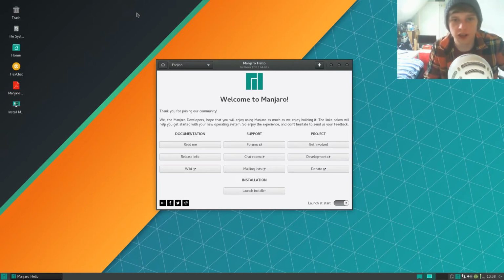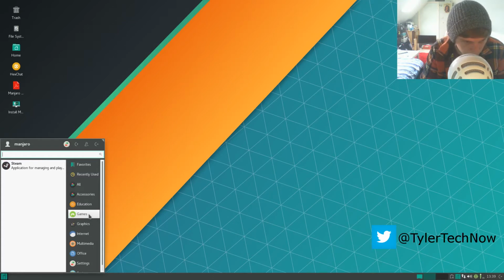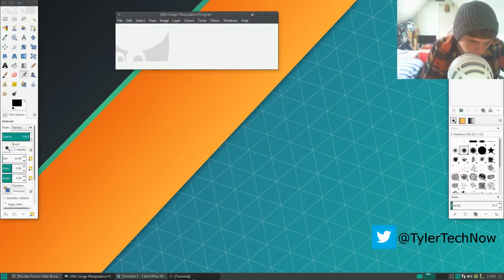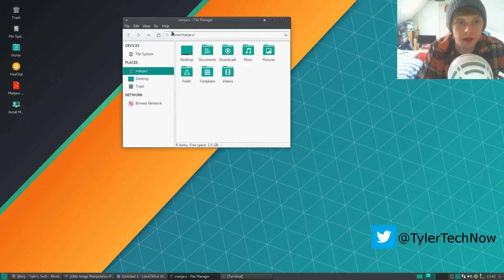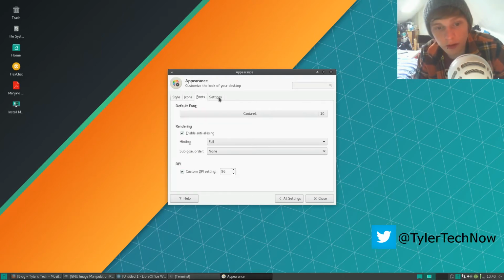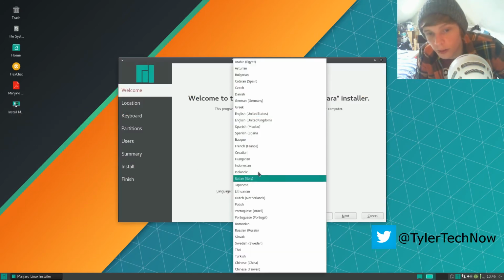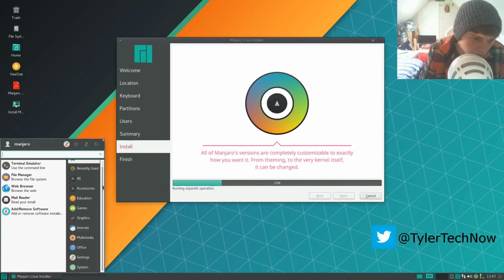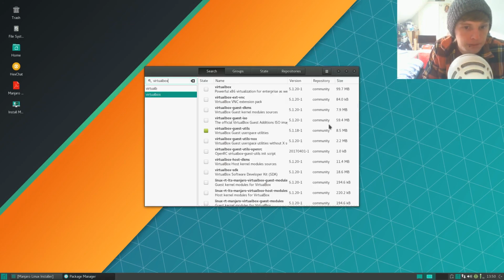Manjaro XFCE 17.0.1 First Impressions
Today I take a look at Manjaro and I am thoroughly impressed with it so far! It breezed through everything thanks to the lightweight desktop environment, XFCE.